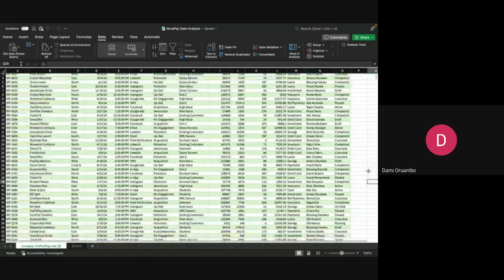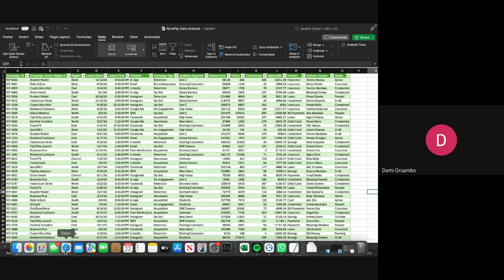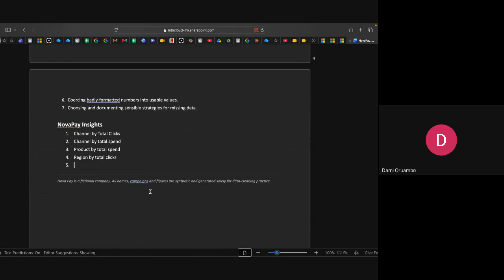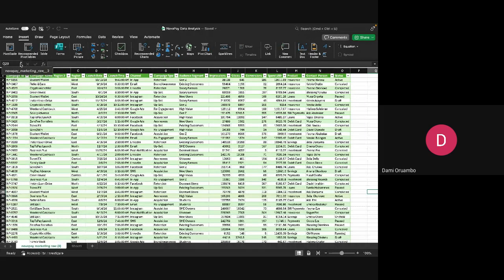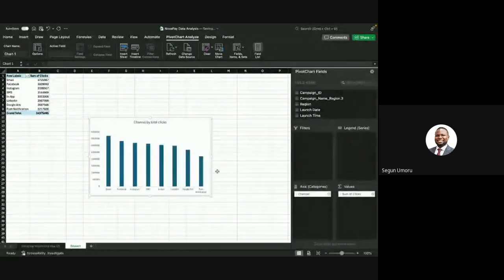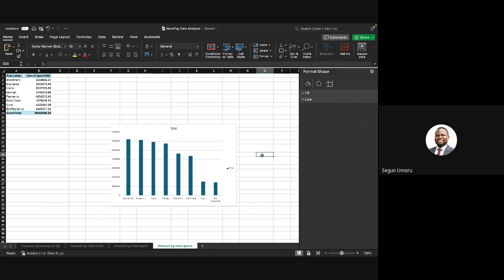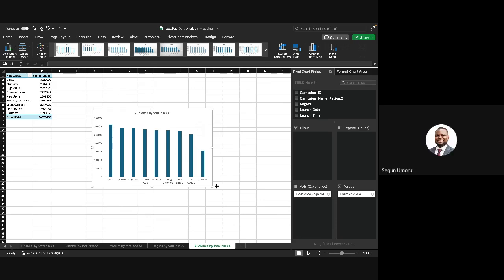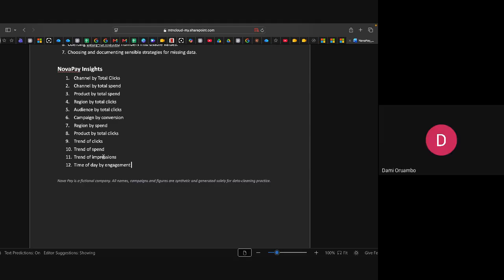Data Analytics for Brand and Marketing Communication with Excel and PowerBI - Session 8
Mastering Data Analytics: Pivot Tables & Data Visualization in Excel 📊✨

Welcome back to another session of our Data Analytics course! In today's class, we transition from data cleaning and transformation directly into generating actionable business insights using Microsoft Excel.

We dive deep into the fundamentals of Pivot Tables and Pivot Charts, focusing on how to aggregate, summarize, and reorganize complex datasets into multi-dimensional views—all without altering the underlying data.

What you’ll learn in this session:
Understanding Pivot Tables: A breakdown of the 4 core drop zones (Rows, Columns, Values, and Filters) and how to apply aggregate functions based on your goals.
Aligning Data with Business Objectives: How to analyze marketing campaign data to track reach, engagement, conversion, and spend efficiency, helping stakeholders reallocate budgets to what actually converts.
Building Key Insights: Step-by-step creation of critical business views, including Channel by Total Clicks, Product by Total Spend, and Region by Clicks.
The Power of Data Visualization: Learn how to choose the right charts (Column, Bar, Pie, Funnel, and Waterfall) to simplify complex numbers so anyone can easily comprehend the story behind the data.
Troubleshooting Data on the Fly: How to jump back into Power Query to fix data types (like decimals vs. whole numbers) and instantly refresh your pivot views.
By the end of this class, you'll see how analysis unravels the true potential of raw data and lays the groundwork for executive dashboards, reports, and data storytelling.

Assignment for Students:
Complete the remaining insights using the date column to map the trend of total clicks over time.
Research the standardized formula for marketing engagement based on our available dataset columns.
Practice your formatting skills by applying clean, matching color schemes to your charts.